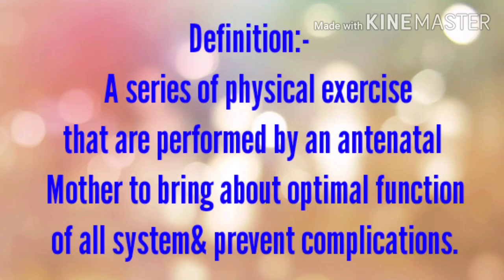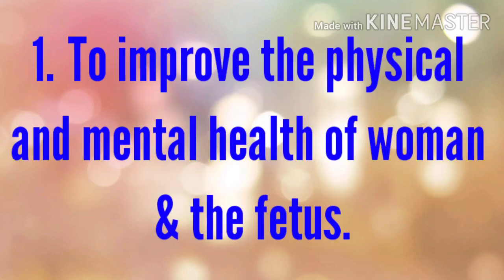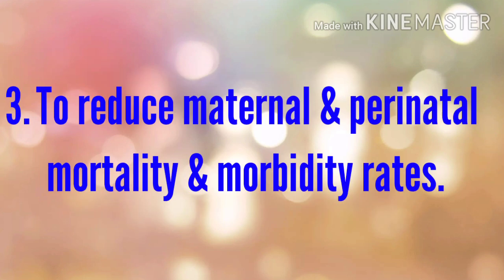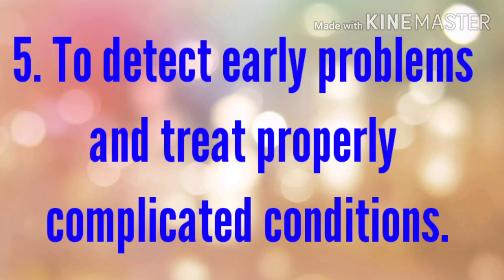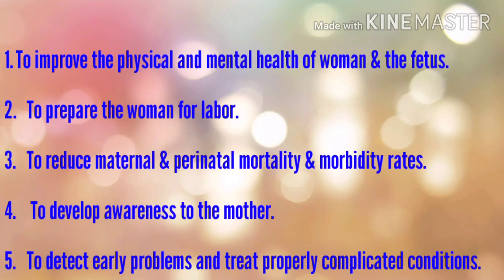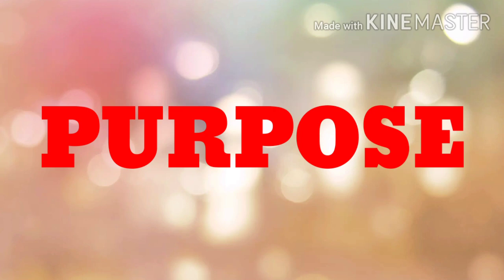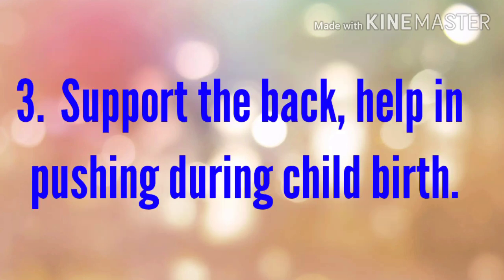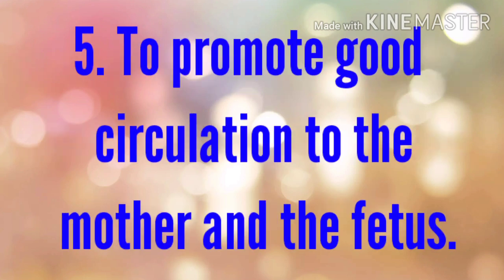VIDEO ASSISTED DEMONSTRATION ON ANTENATAL EXERCISES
Address: BANSAL COLLEGE OF NURSING, MANAKSAR, HANUMANGARH